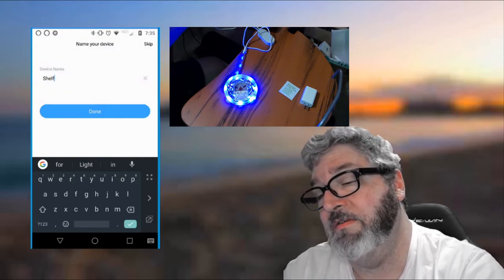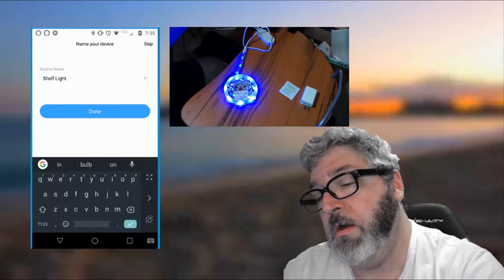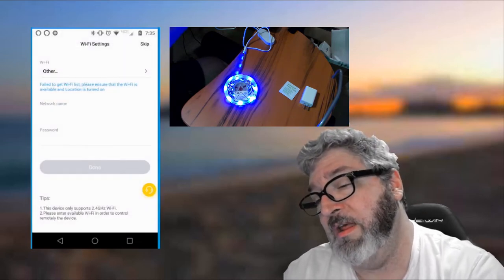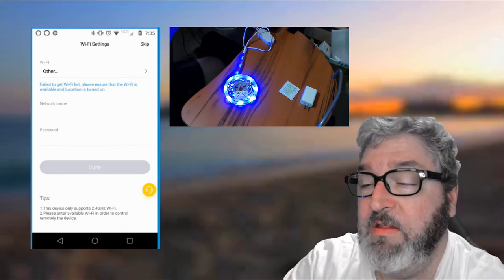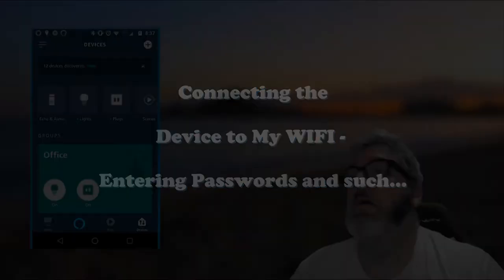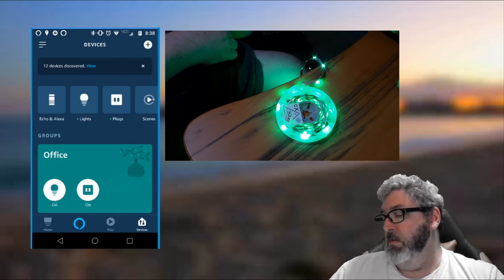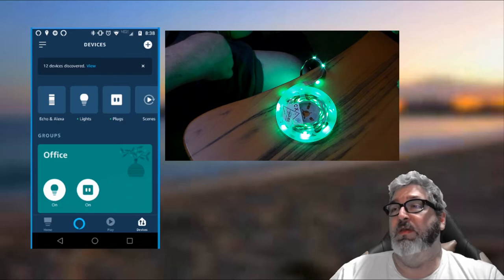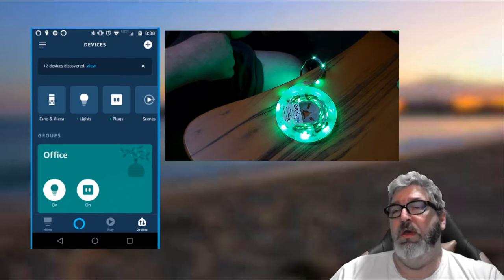Tech Time: Back-lighting Bookshelves with Cheap LED TV Strip Lights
I love ambient lighting! So, while setting up my new studio it's only natural that I want to include as many of these as I can without overdoing it (lol). Follow along as I unbox and install these Govee LED TV strip lights and use them to create a cool environment in my studio!!